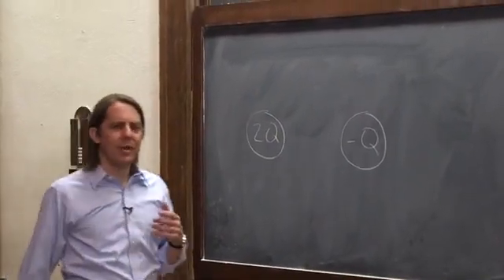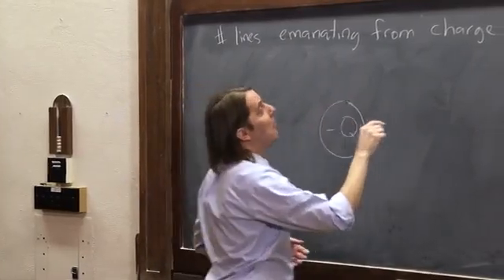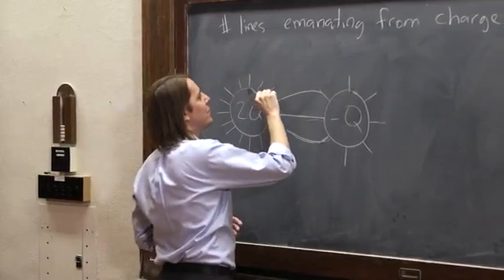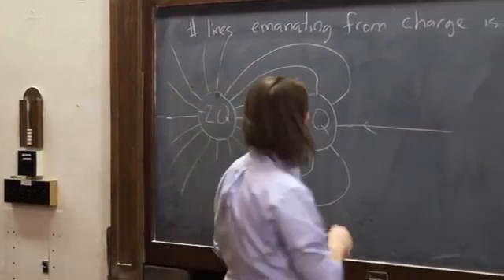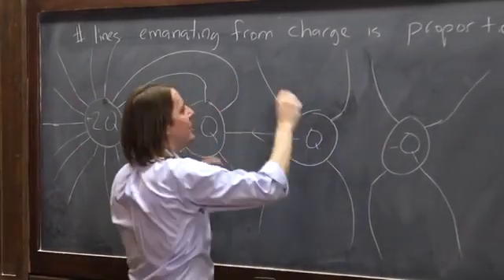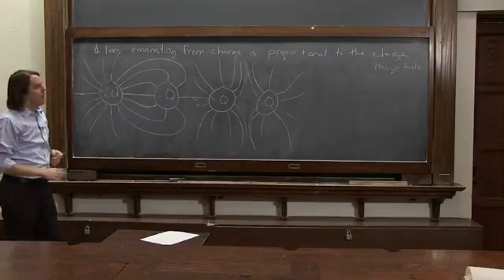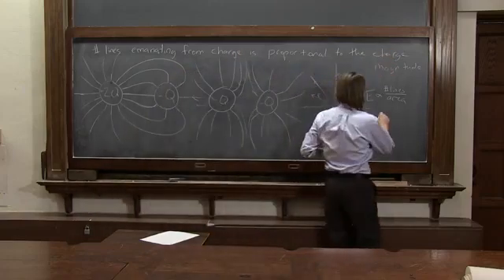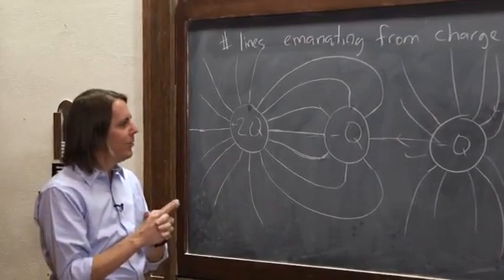3 August 2021(3)